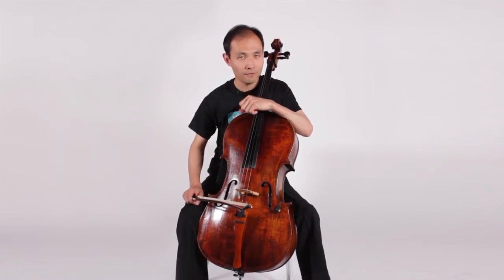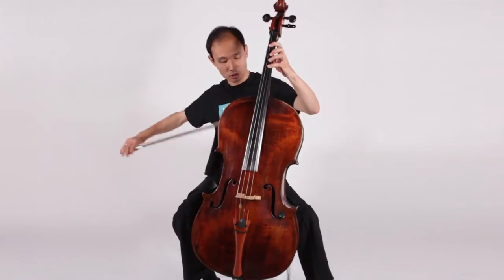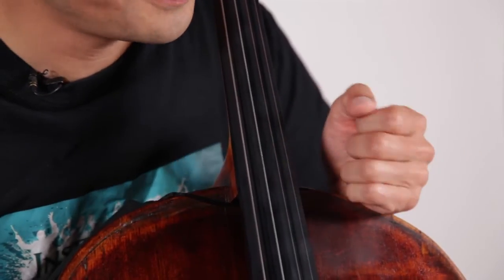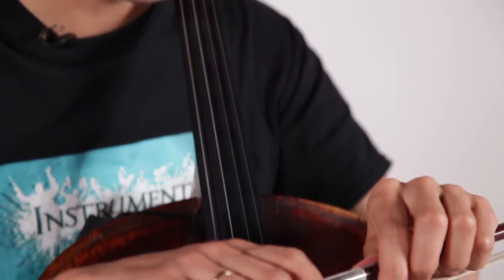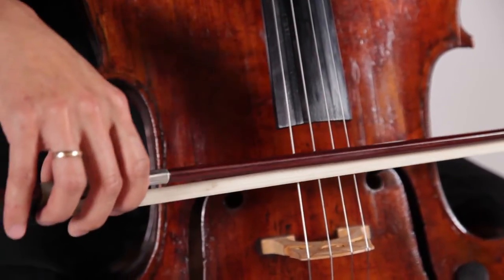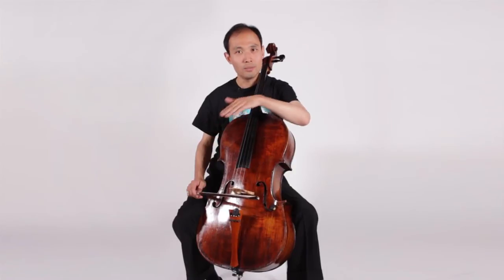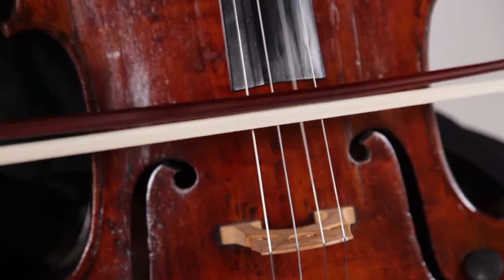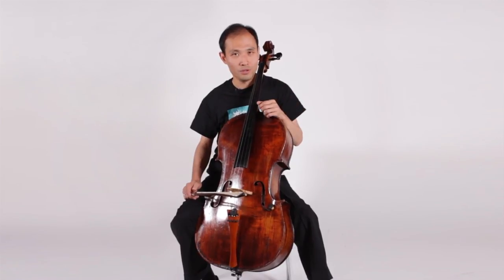Cello Lesson | Amazing Grace | Instrumental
Instrumental | Thursdays | 7pm | RTÉ One

Yue Tang plays Amazing Grace on the Cello